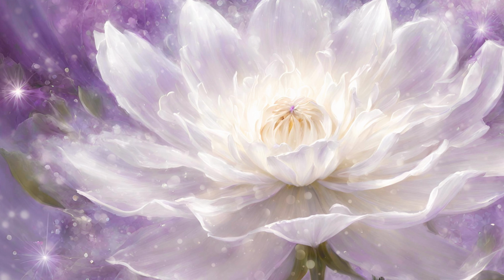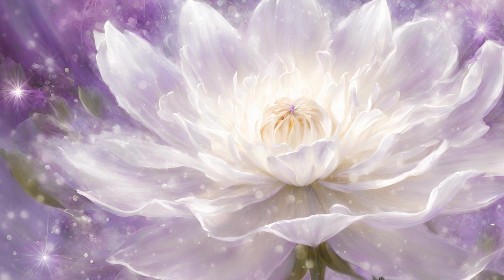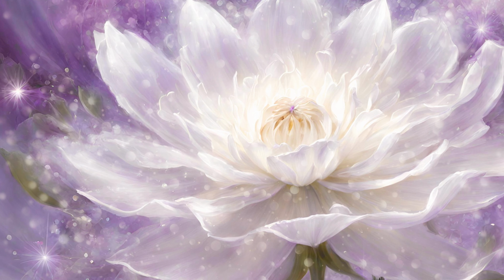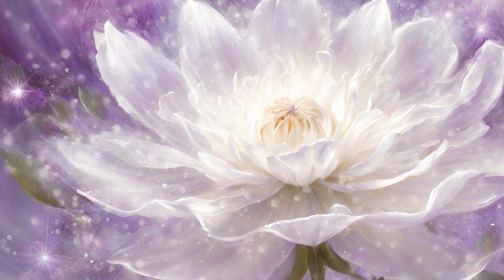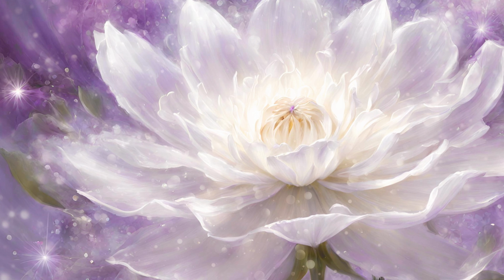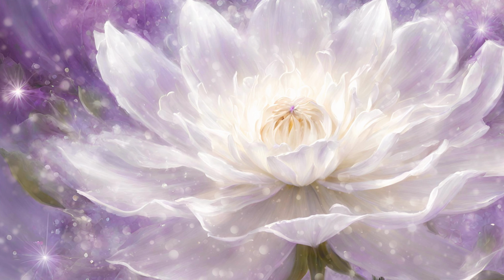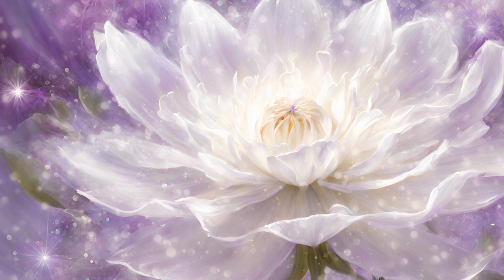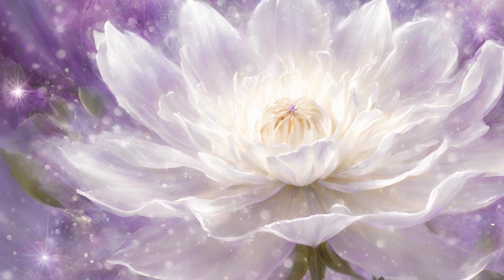30 Minute Guided Meditation || Let Go and Release ✨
Hello and Welcome to a Guided Meditation for Letting Go and Releasing!

In this gentle meditation you will be guided into a tranquil space of being, where you will be able to release and dissolve any stuck, unprocessed energies, emotions and feelings that generate unease in your natural way of being.

If you find yourself struggling to let go, experience abundant peace and calmness in your life, take a chance on the experience of simply Letting Go.

Simply sit back, set your intention to receive, let go and simply journey onto the path of finding abundant healing, peace and tranquility within.

The Letting Go process carries an amazing ability to transform our being, enlighten us to the path of true love and surrender and allow us to function, but trully live in the line of our full potential.

Hope you enjoy this tranquil experience. Come back to it as much as needed to delayer density and let me know if you have any questions.

As always, thank you for being on the incredible journey of you! May love be with you always!

💜 Tanya